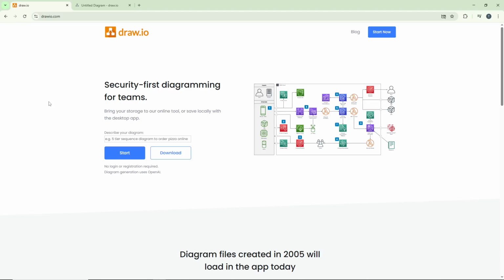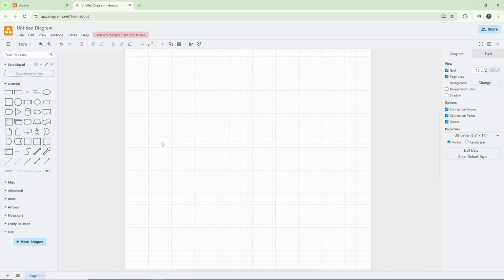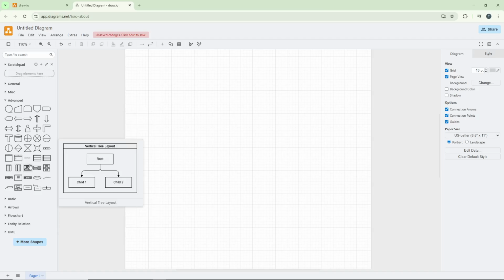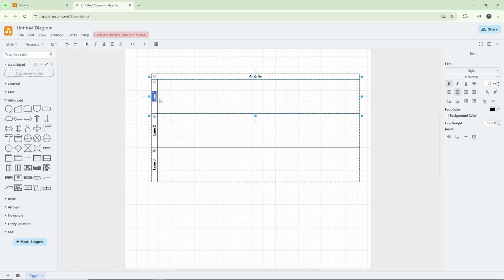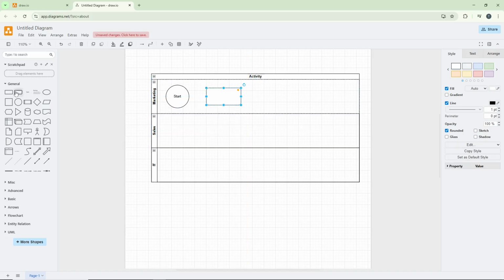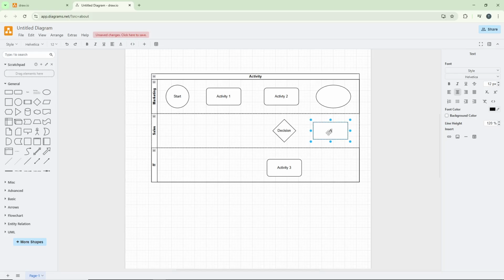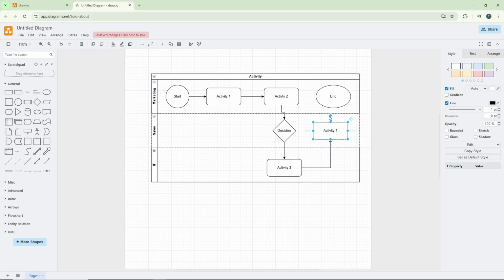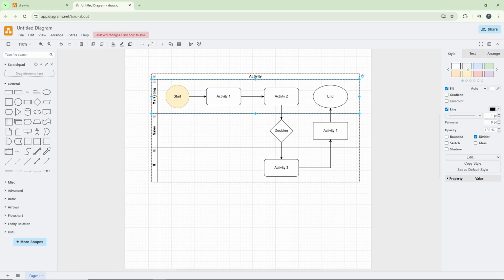How to Use Swimlanes Pools In Draw.io (Tutorial 2026)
Along the way, you'll learn how to use swimlanes in draw.io, draw.io tutorial for swimlanes pools, creating swimlane diagrams using draw.io, adding pools to draw.io flowcharts, setting up swimlanes in draw.io process, draw.io diagramming with swimlanes explained, understand draw.io swimlanes and pools, draw.io visual process mapping with swimlanes, organize flowcharts using draw.io swimlanes, draw.io swimlane and pool features, beginner guide draw.io swimlanes pools, launch draw.io swimlane diagram